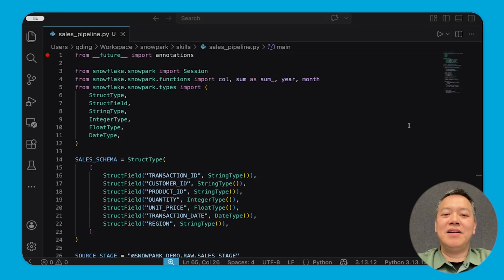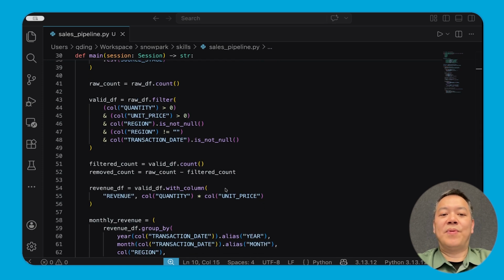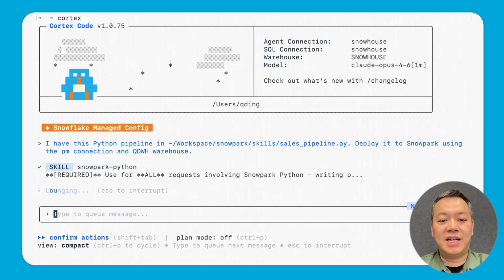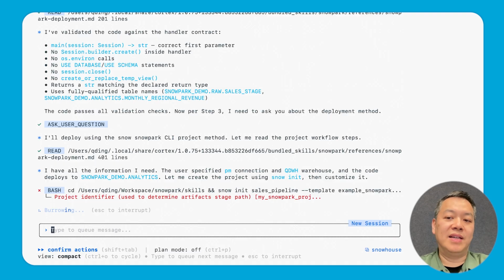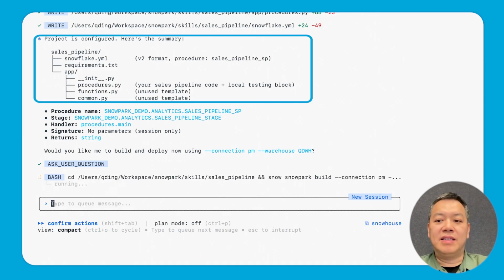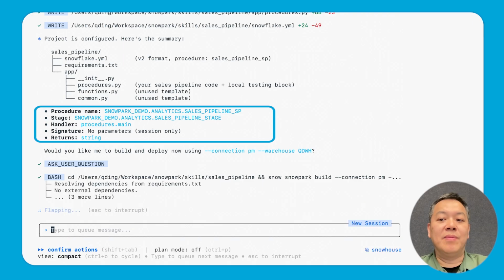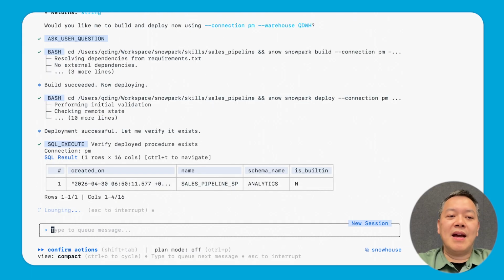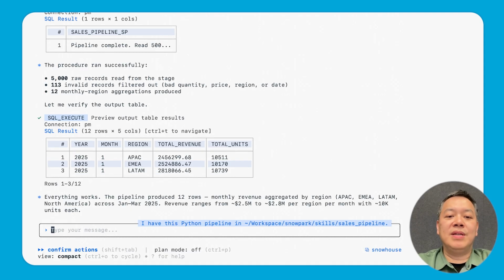Deploy Python Pipelines to Snowflake with Cortex Code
Most teams run Python pipelines outside Snowflake, dealing with egress costs, dependency management, and extra infrastructure. Snowpark solves this by bringing Python directly to the data.

In this demo, we show how Cortex Code takes a local Python pipeline and deploys it to Snowflake end-to-end from a single prompt. It validates the handler contract, scaffolds a Snow CLI project, builds and deploys the stored procedure, then tests it to confirm everything works.

🤯The entire workflow takes about two minutes with no manual configuration required.